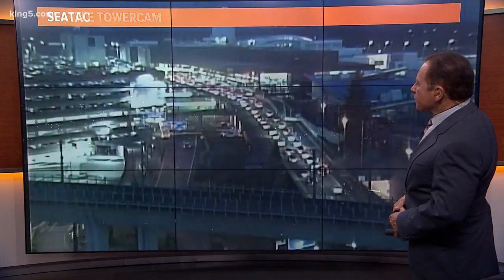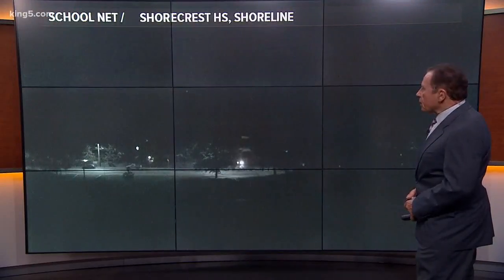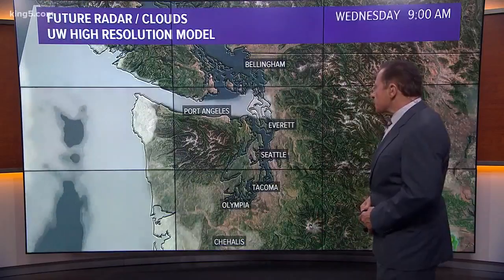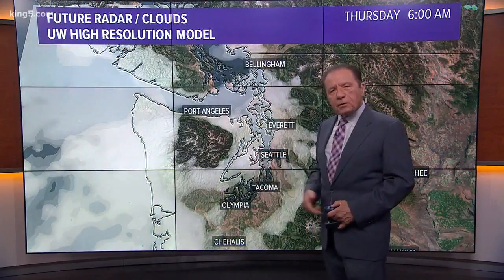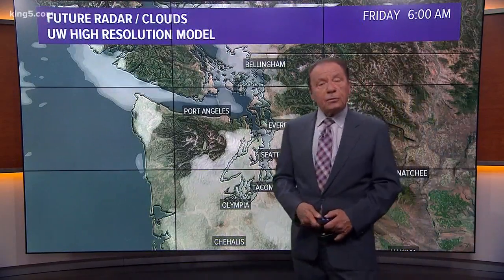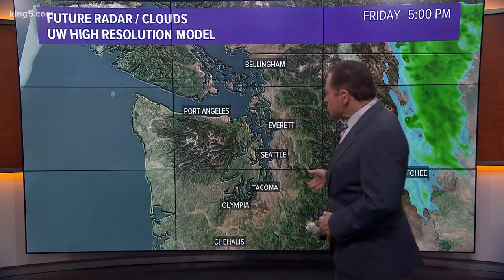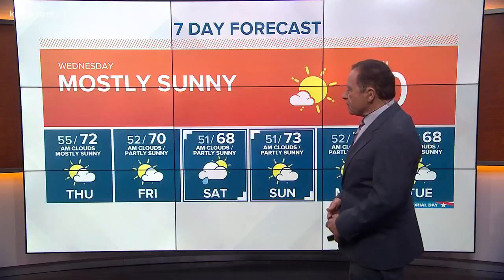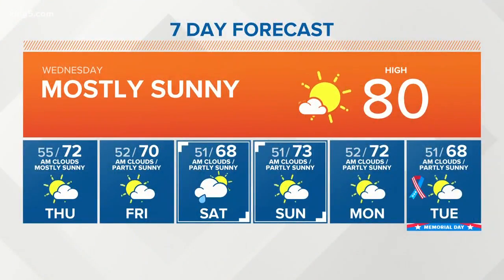First Alert Weather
5-23-18 morning forecast with KING 5 Meteorologist Rich Marriott